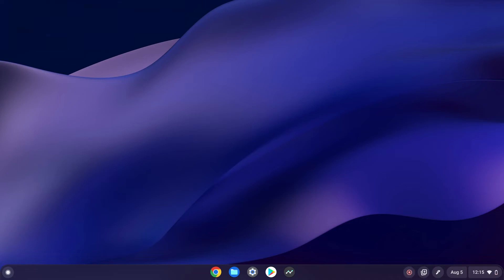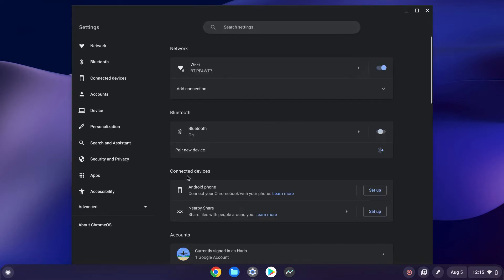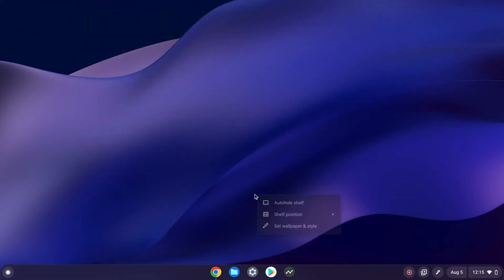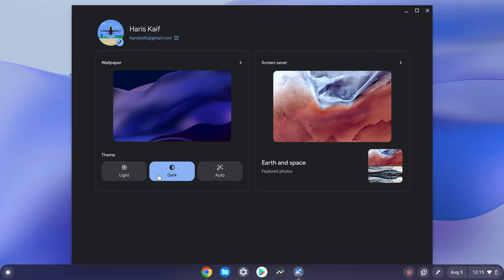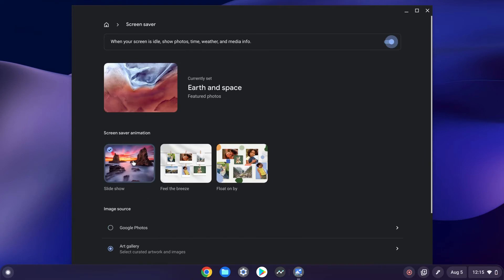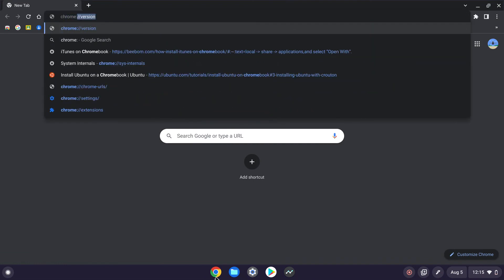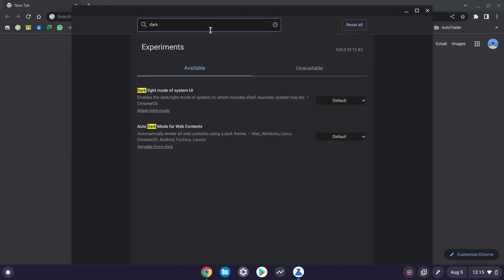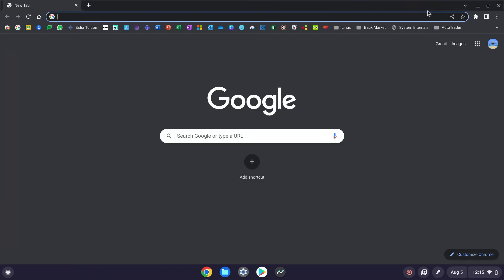New dark mode in ChromeOS 104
You can enable it manually at chrome://flags by searching Dark/Light